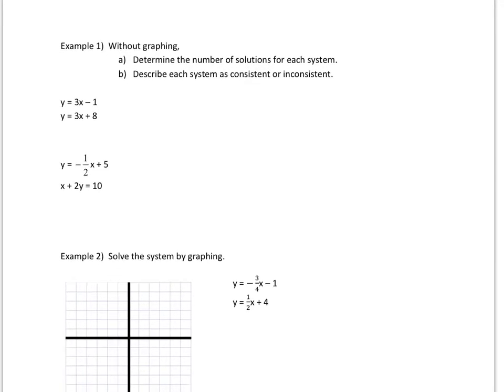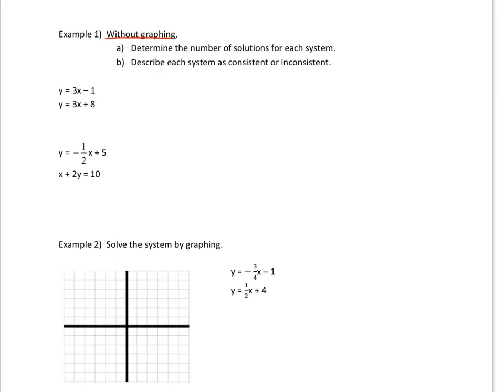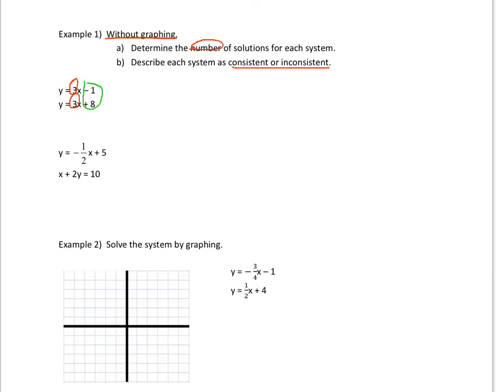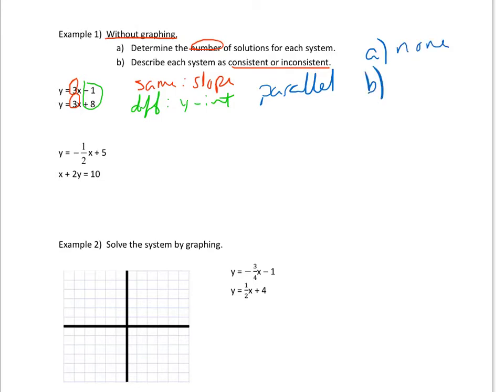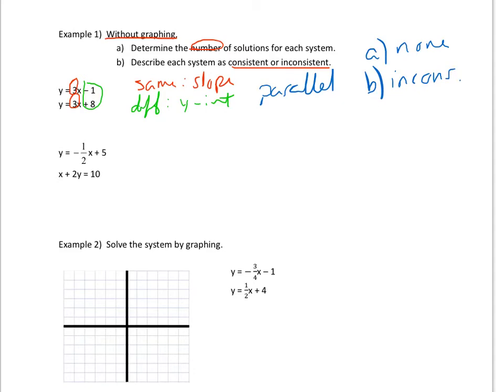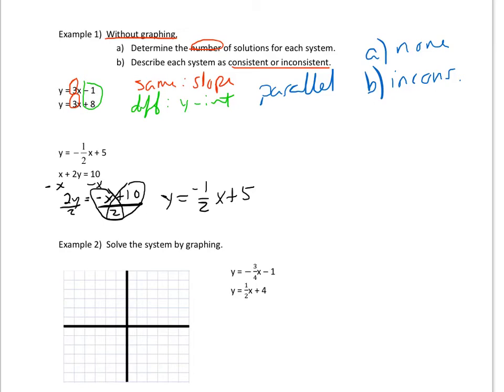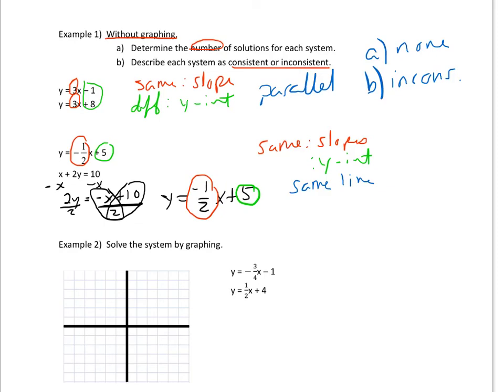A1 L2.1 V2 Describing a System of Equations without Graphing Ex 1